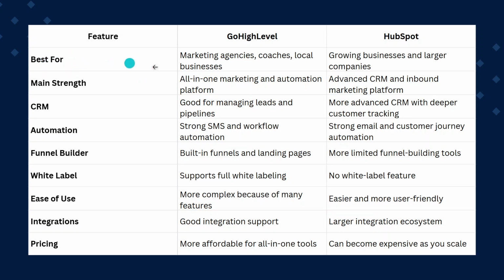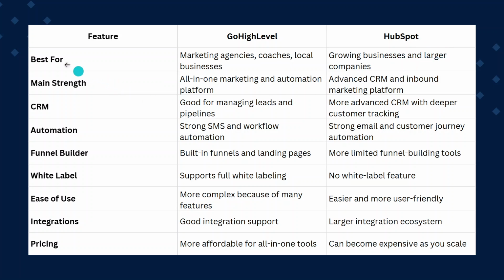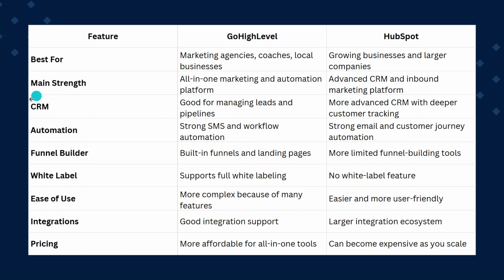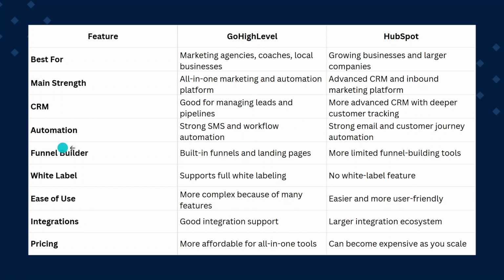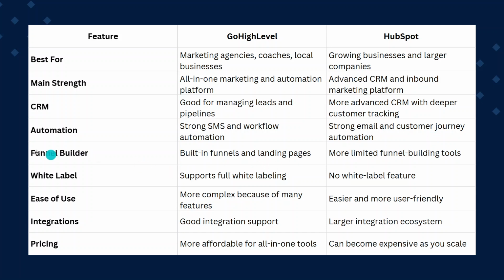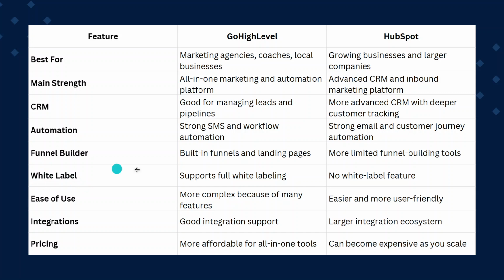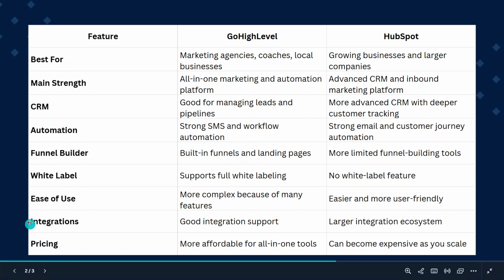How to Compare GoHighLevel and HubSpot (2026) | Feature Comparison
Learning how to compare GoHighLevel and HubSpot is the fastest way to decide which CRM fits your business in 2026. In this video, we break down the key differences across pricing, automation, pipeline management, and support so you can make a confident decision. Whether you're a small agency or a scaling team, each platform has real strengths worth understanding before you commit. We walk through both tools side by side using the latest updated interfaces, so nothing here is outdated. By the end, you'll know exactly which platform matches your workflow and budget.